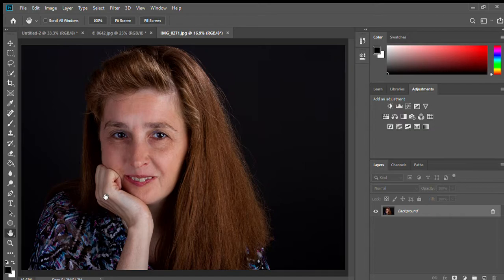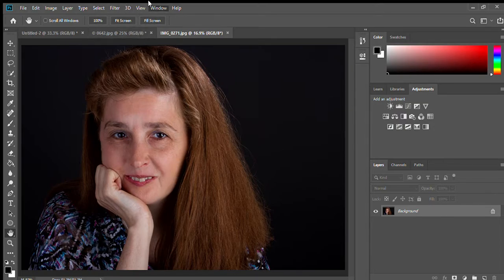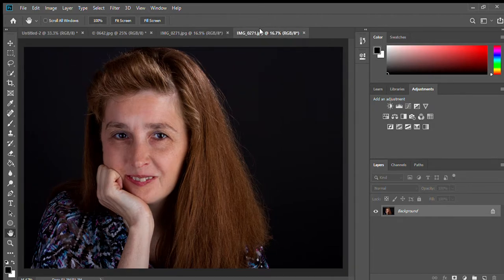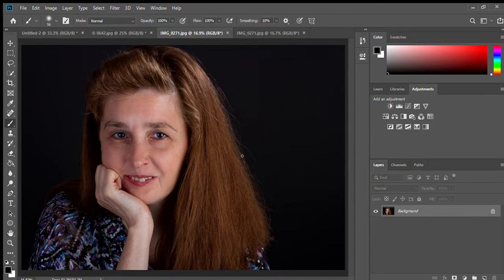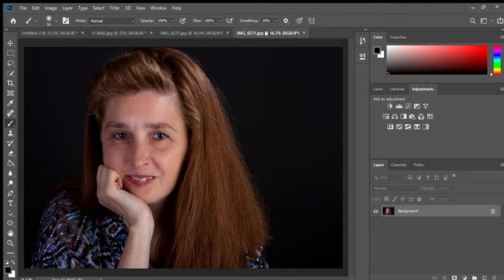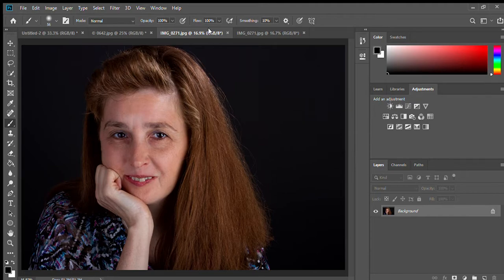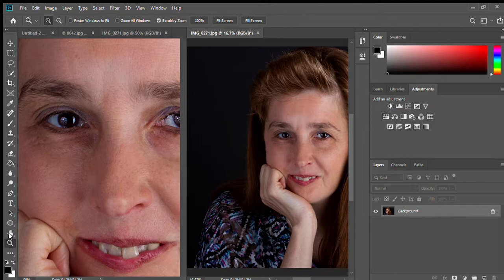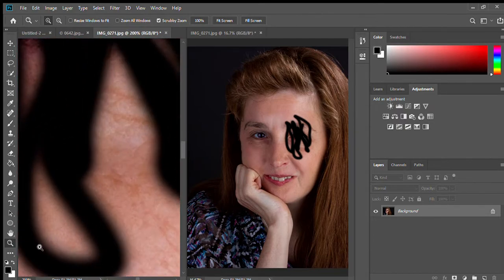My Photography & Adobe Photoshop Tips & Tricks Episode 34 - Side By Side To Edit A Single Image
My Quick And Easy Adobe Photoshop & Photography Tutorials. Come join me as I go throughout my daily image editing and Photoshop workflow. Learn new ideas and fun quick tips and tutorials to help you during your Photoshop CC 2019, Lightroom and photo taking experience. This week I show you how to copy created layer styles.